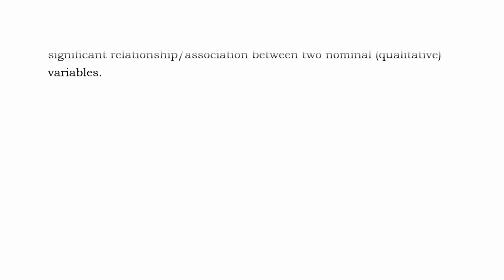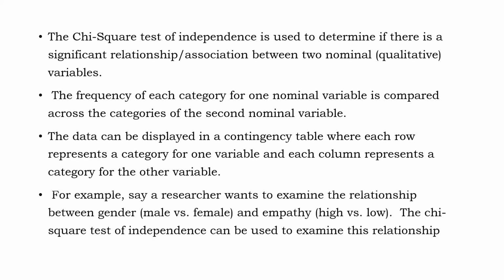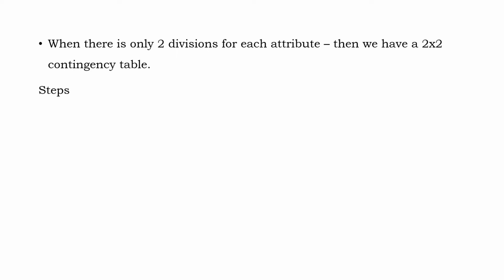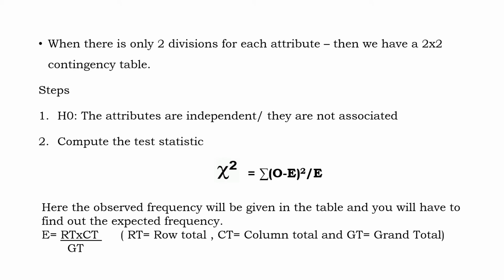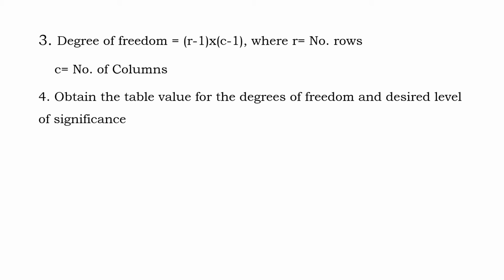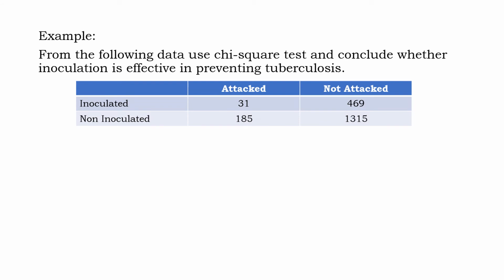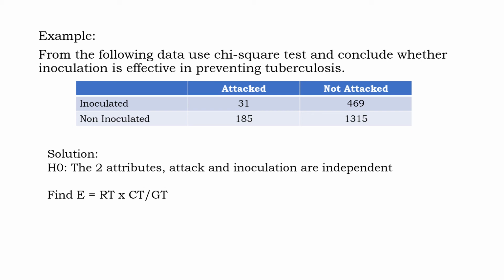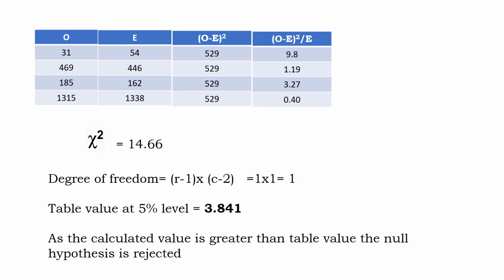Chi Square test of Independence of attributes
Based on fourth sem B. Com syllabus